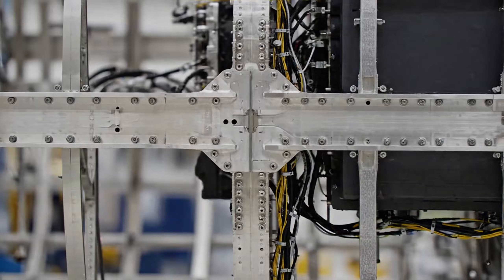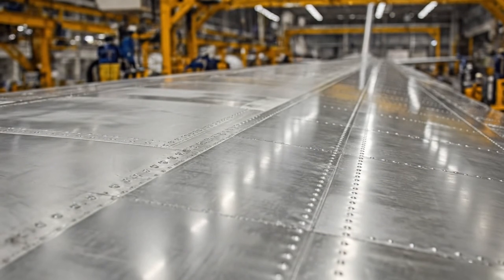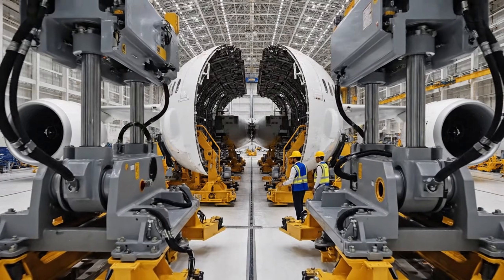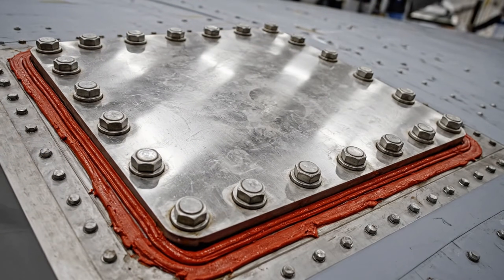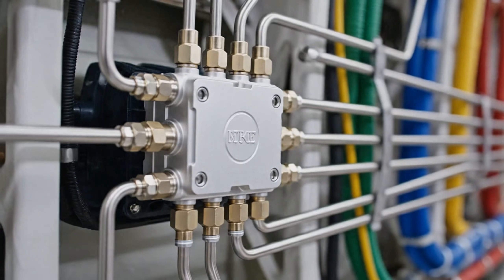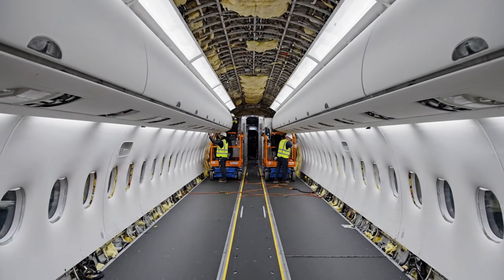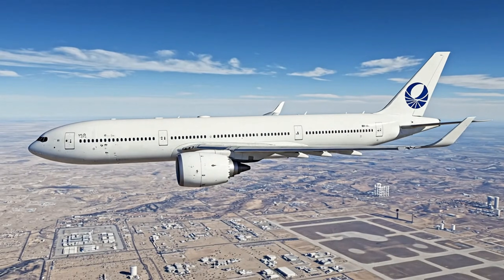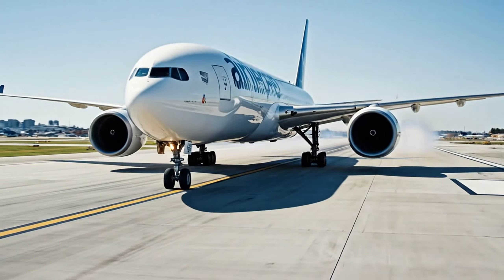Inside Boeing 777 Assembly — How a Long-Range Giant Is Built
This AI-generated documentary explores the full factory assembly of the Boeing 777, one of the most advanced long-range wide-body aircraft ever built. Set inside a modern aerospace manufacturing facility, the film follows the aircraft from empty fuselage sections to a fully assembled, flight-ready airliner.

Using AI visualization and large-scale engineering simulations, the documentary showcases each key stage of production — fuselage integration, wing installation, landing gear mounting, engine installation, avionics integration, and final systems testing. Every phase highlights the precision, scale, and complexity required to assemble a modern commercial aircraft.

The project focuses on the intersection of aerospace engineering, industrial manufacturing, and technological innovation. Created purely for educational and technological demonstration purposes, it demonstrates how artificial intelligence can visualize complex factory assembly processes. No real aircraft is built or modified in this production.